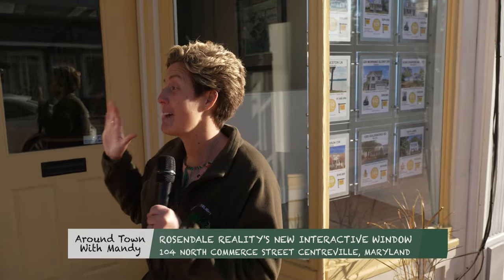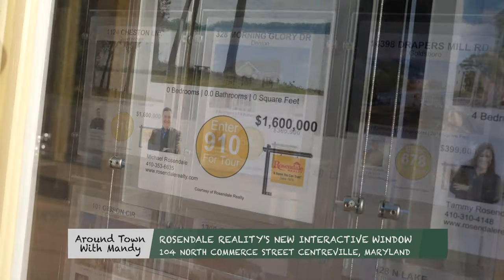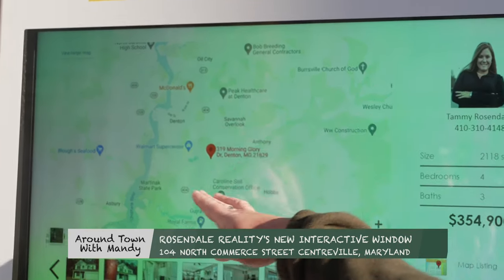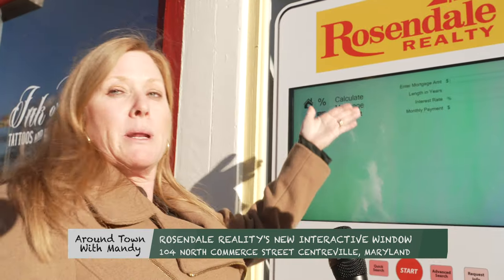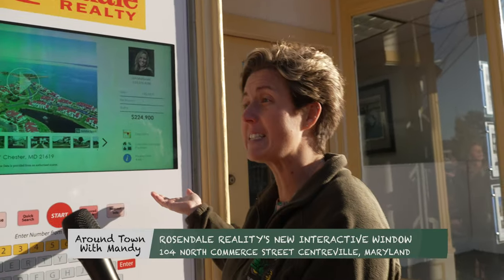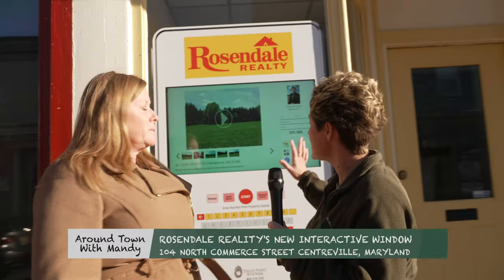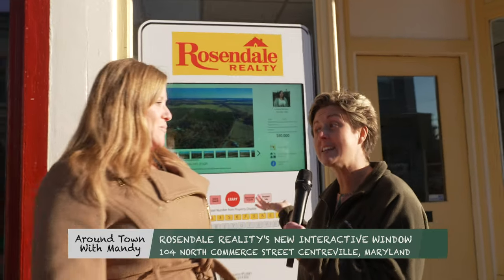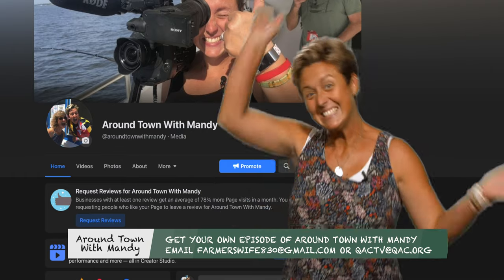Rosendale Reality's Interactive Window - Around Town With Mandy